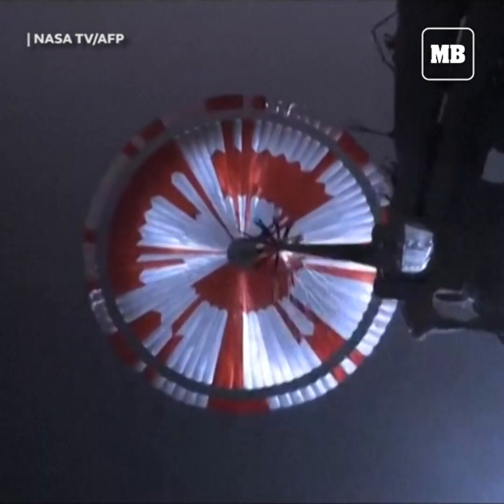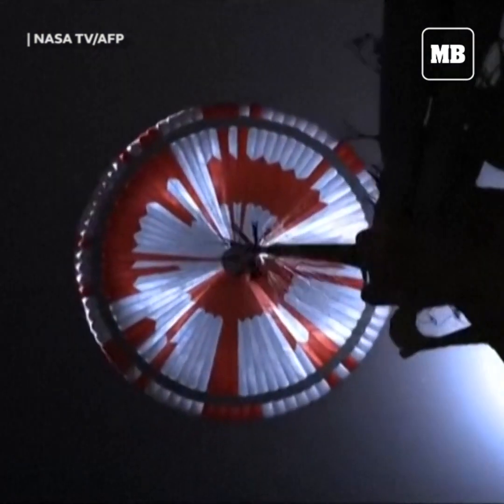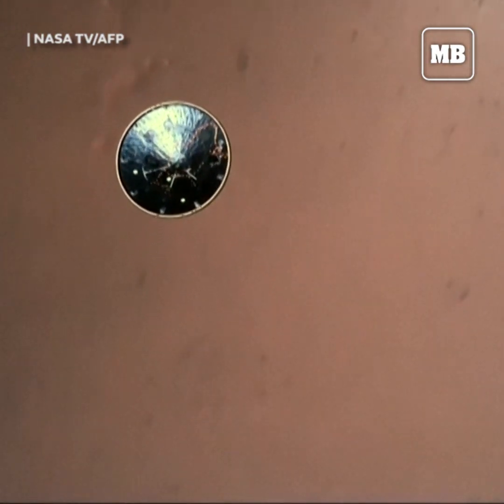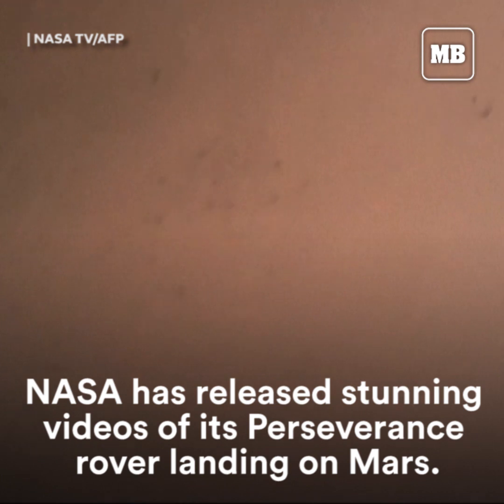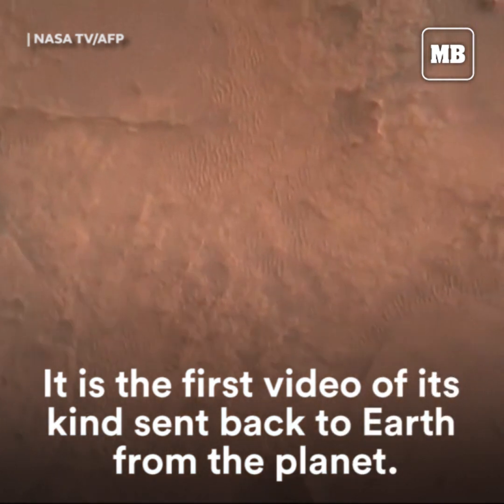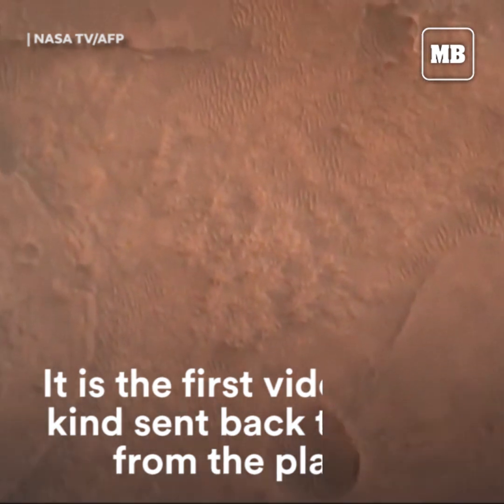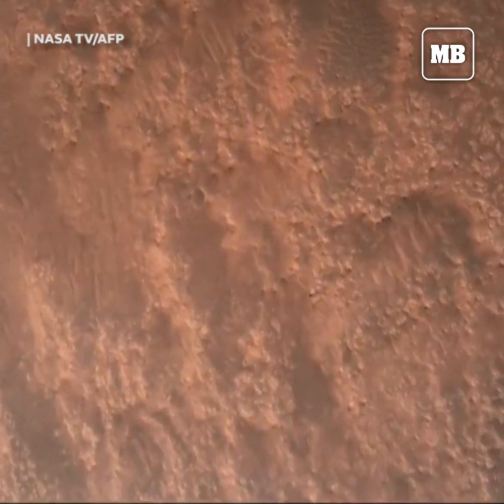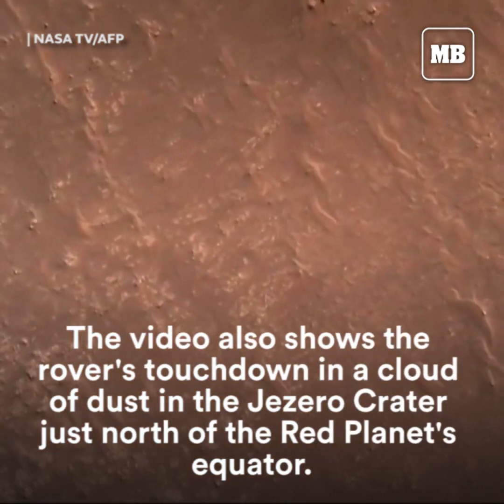Video shows NASA's Perseverance rover's dramatic Mars landing.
What is it like to land on Mars?

NASA has released stunning videos of its Perseverance rover landing on Mars. It is the first video of its kind sent back to Earth from the planet.